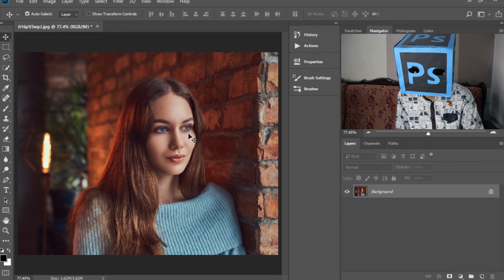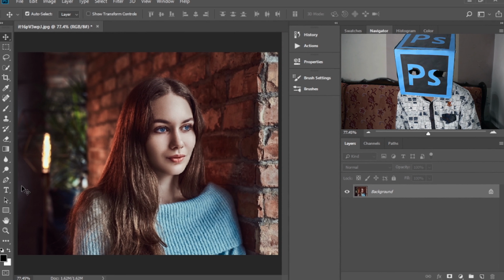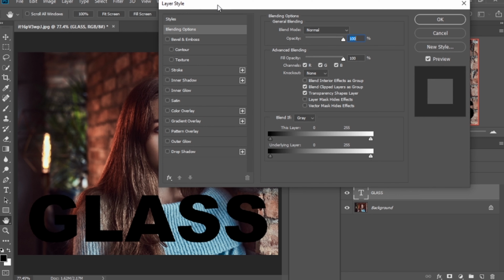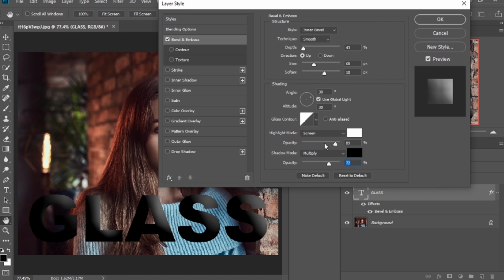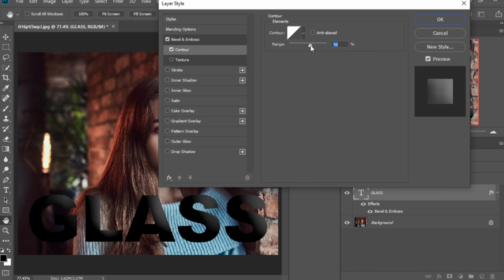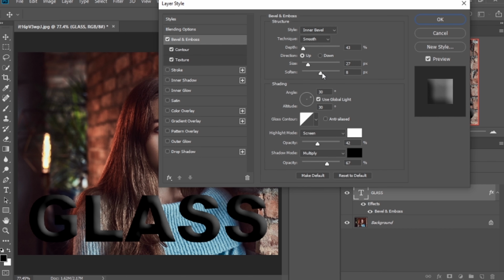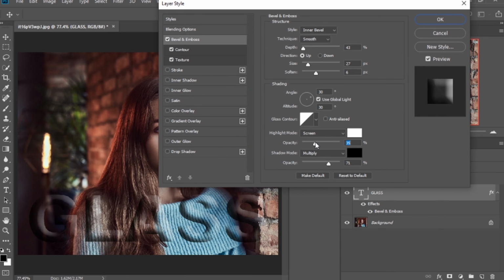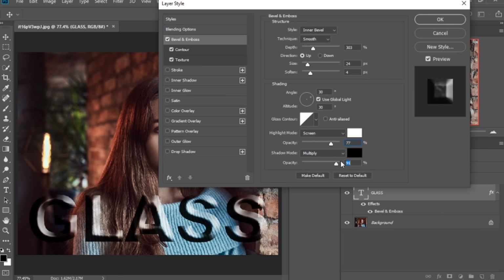Photoshop: Glass Text Effect!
In this tutorial, I’m going to show you how to Quickly Add GLASS Text Effect in Photoshop!